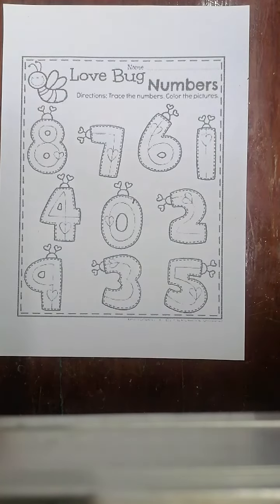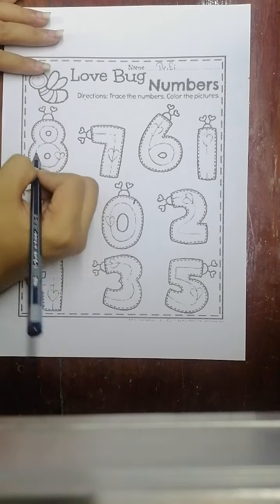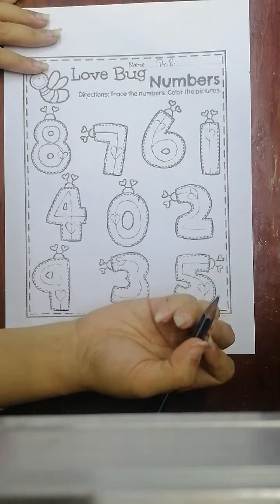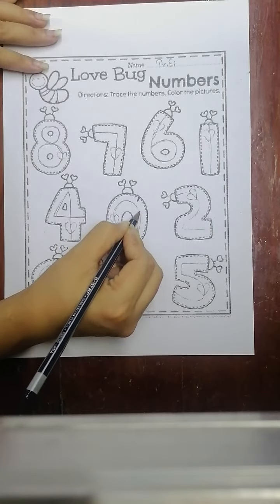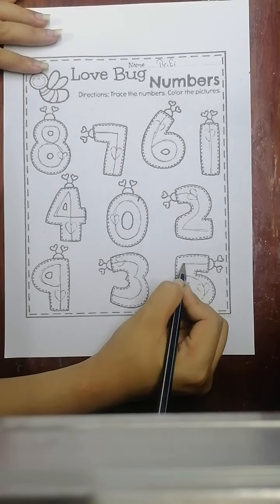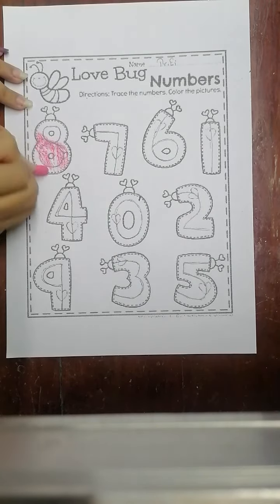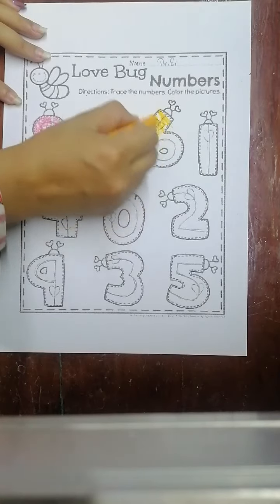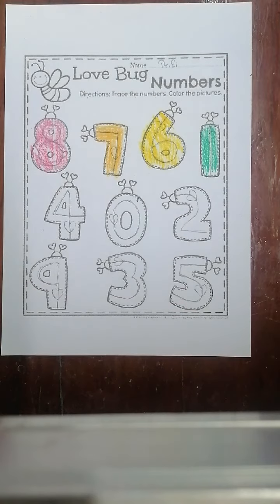2nd week of February - Package; Math Class (4+)